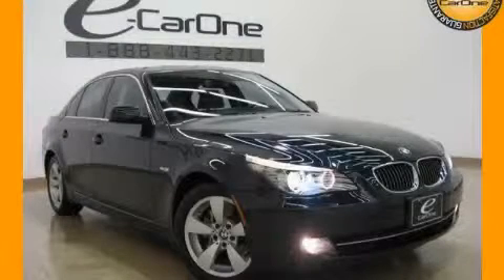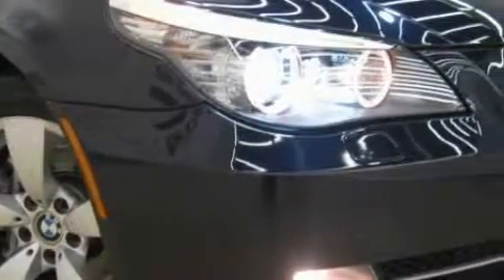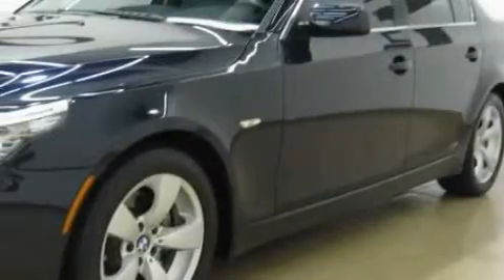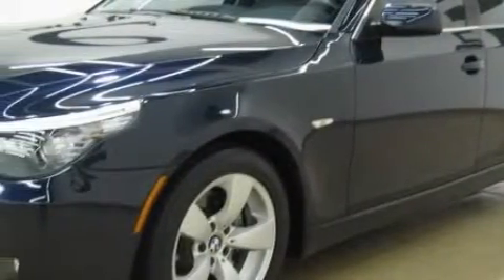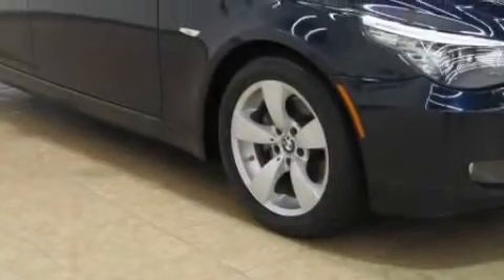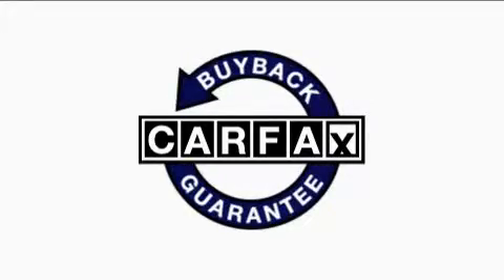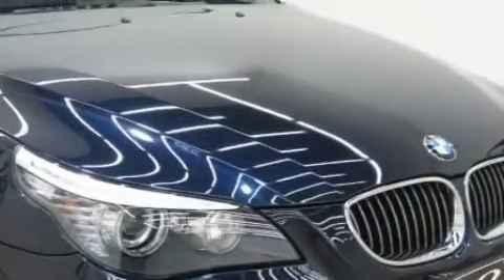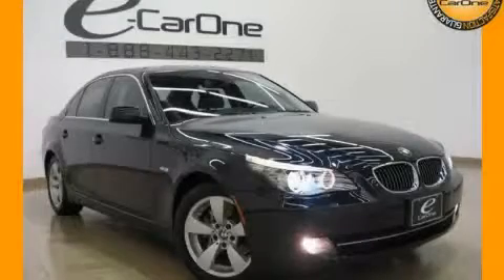Pre-Owned 2008 BMW 528i Carrollton TX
Year: 2008
 Make: BMW
 Model: 528i
 Engine: 3.0L DOHC 24-valve I6 engine
 Trans.: Automatic
 Exterior: Blue
 Miles: 23,479
 Interior: Gray

 1875 N. Interstate 35E